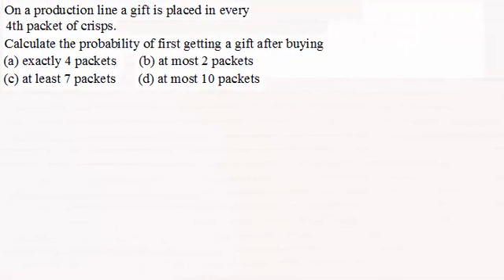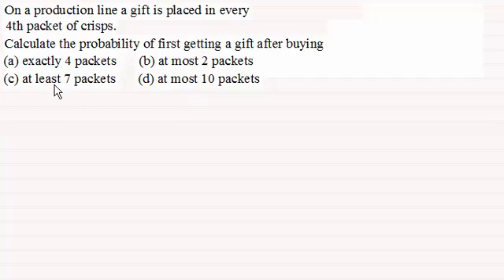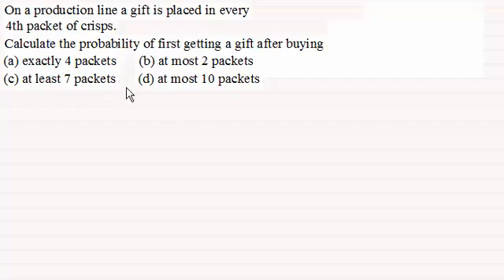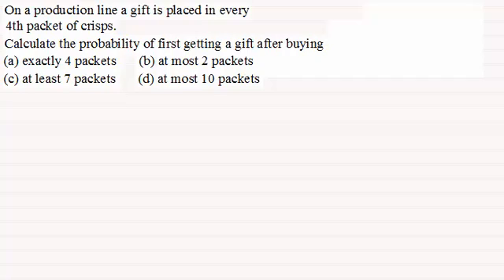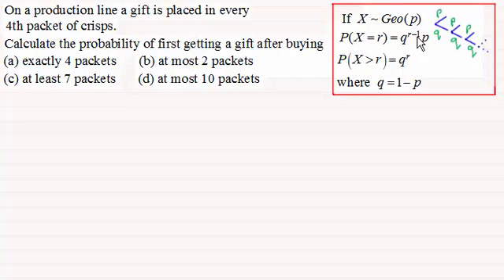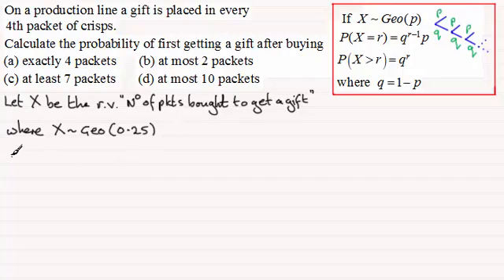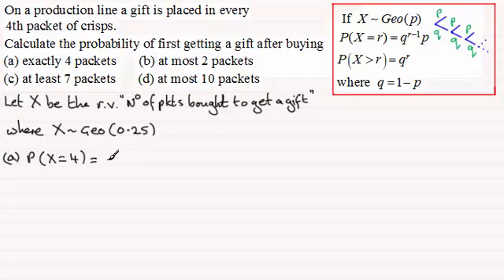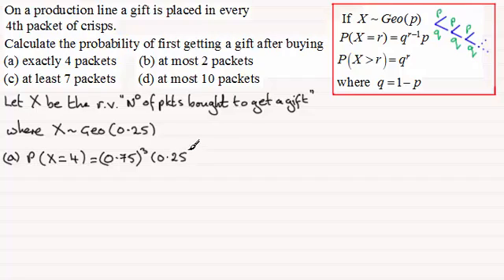Calculating Probabilities from a Geometric Distribution : ExamSolutions Maths Revision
for the index, playlists and more maths videos on the geometric distribution, statistics and other maths topics.